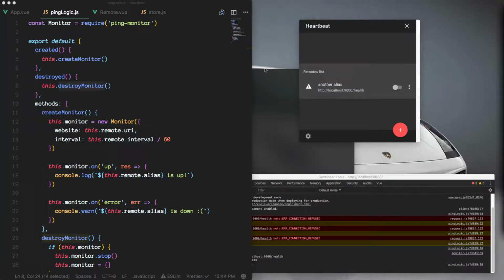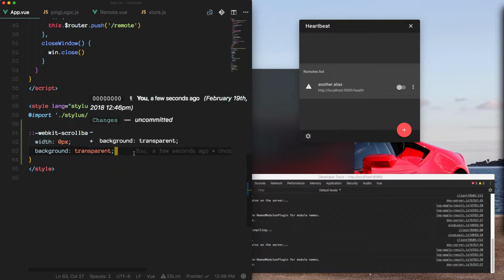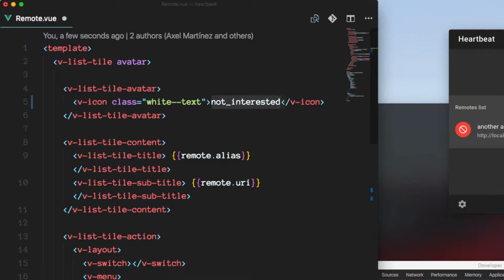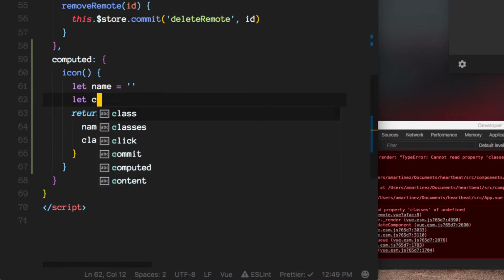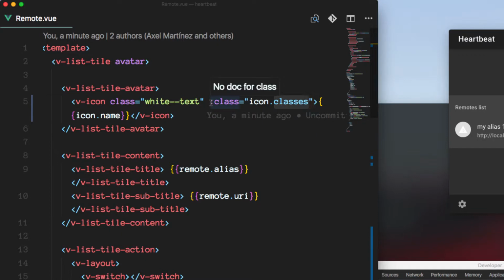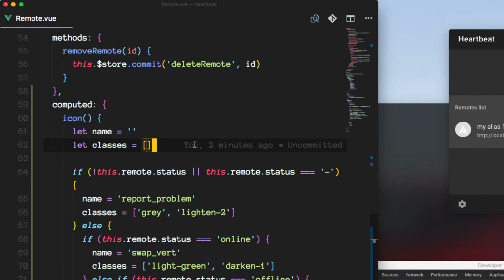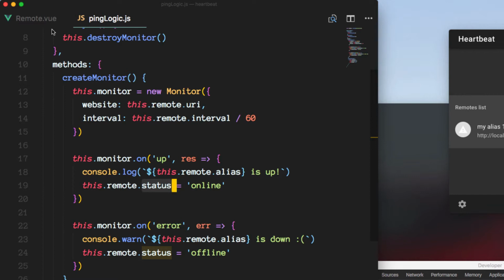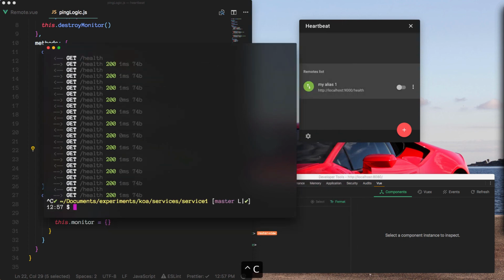22 - ping-monitor - icons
We remove that scrollbar first and then move on to dynamically changing the icons on the remote list.

**Important** we'll revisit the reactivity subject in a later video, if you are interested in seeing more on this subject, I will change slightly the logic for the icons in upcoming videos.